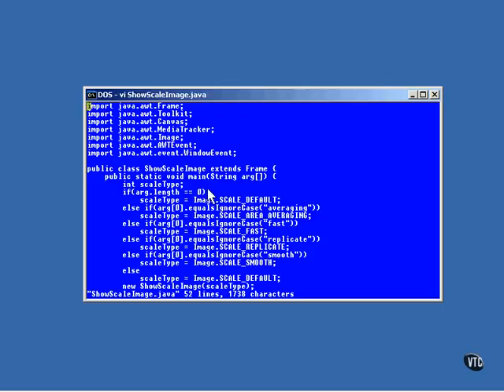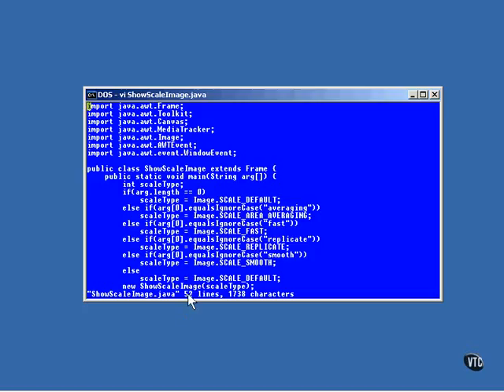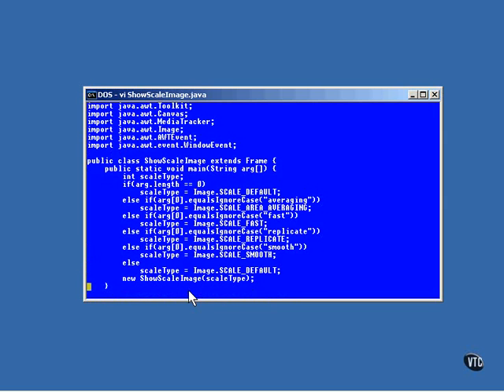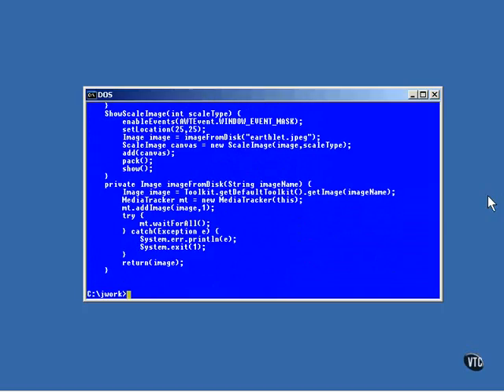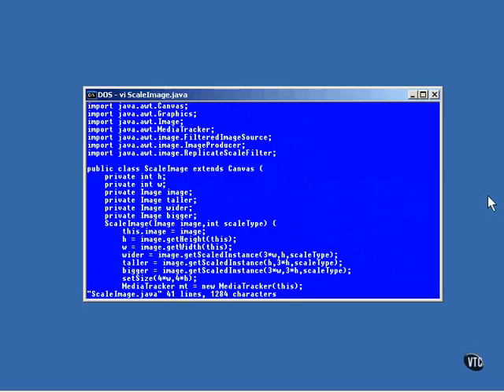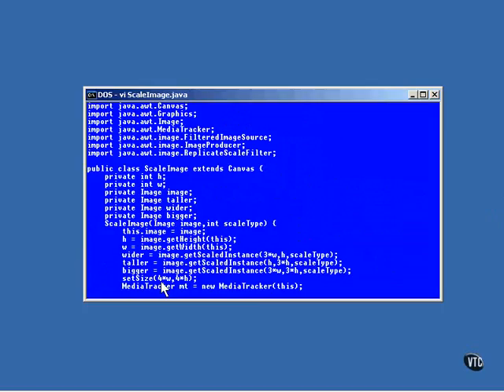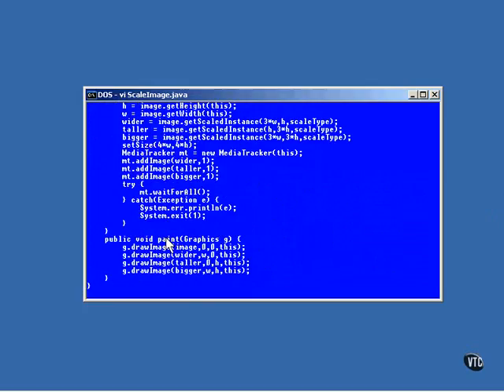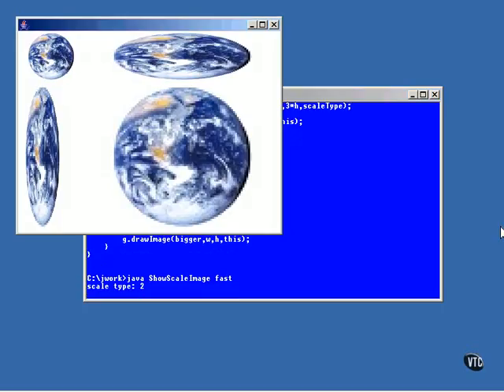Types of Scaling In Java Graphics